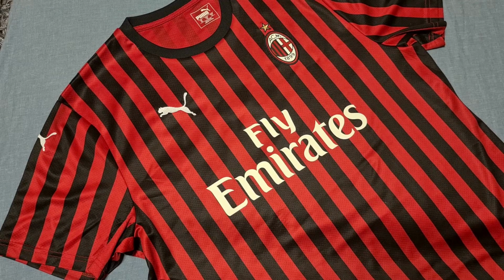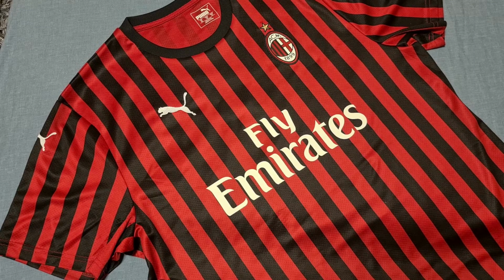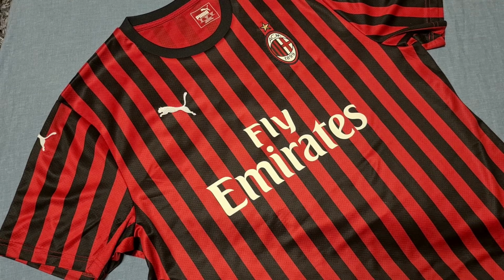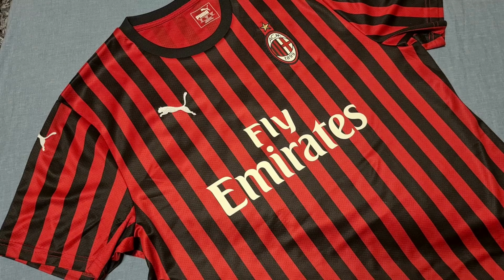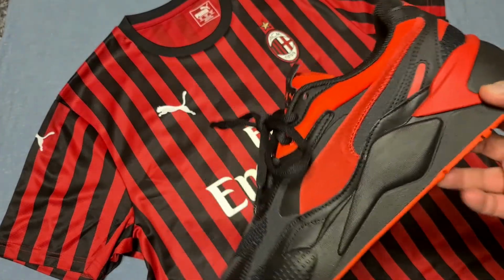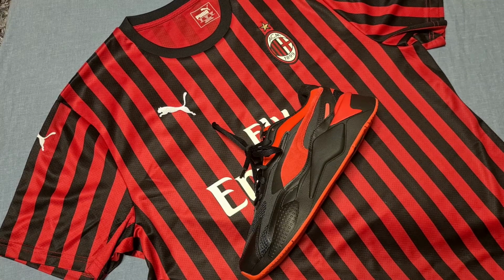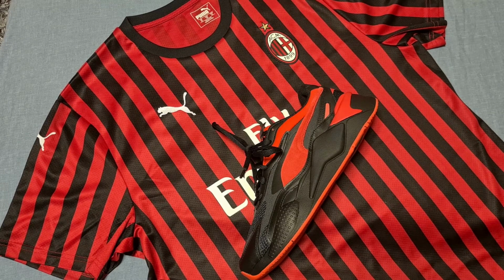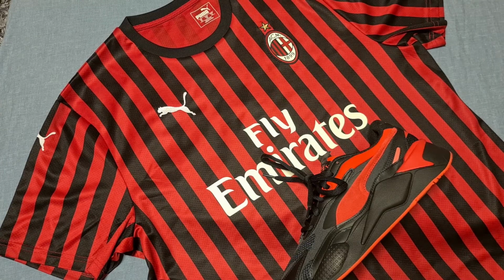Football Shirt Fridays - Puma AC Milan Home Shirt 2019/20 - Episode 1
My take on a review I guess

And check out Check all the socials!

CHECK OUT ALL OF THE OTHER CONTENT, PLENTY OF VIDEOS TO WATCH!